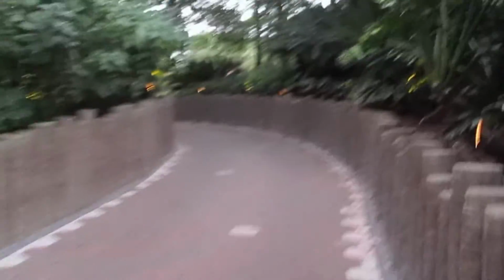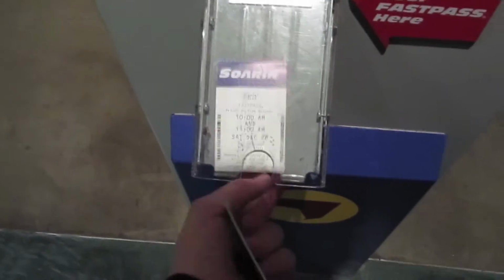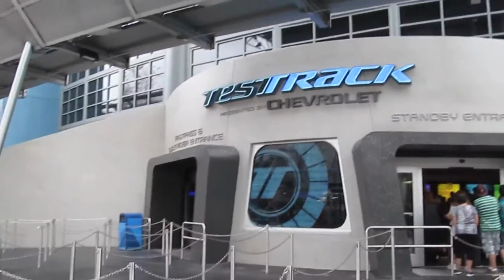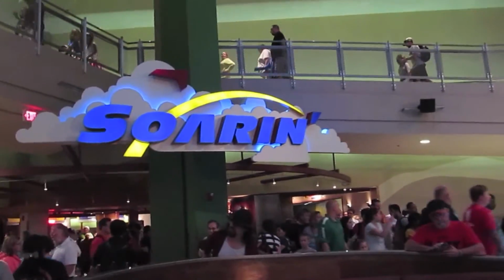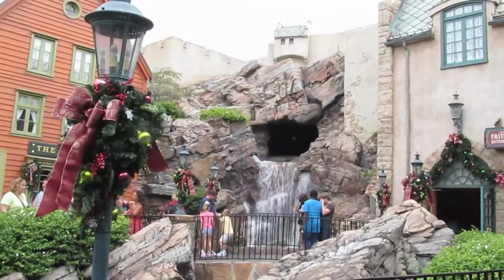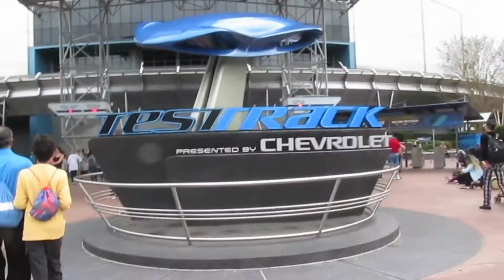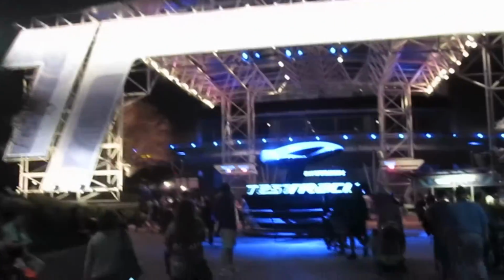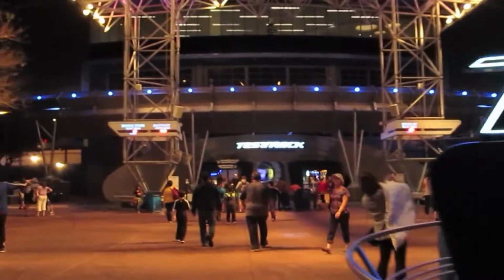What was Epcot like in 2014? | BrandonBlogs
About BrandonBlogs

Welcome to the Official BrandonBlogs YouTube Channel. We bring the Theme Parks and other sights of Orlando, Florida right to you! We also travel across the world to provide our viewers with content from our favorite Theme Parks & Attractions!

Some of the many theme parks that we visit regularly include the Walt Disney World Parks, Universal Orlando Resort Parks, Sea World Orlando, Busch Gardens Tampa, Busch Gardens Williamsburg, Disneyland, Disney California Adventure and many more!